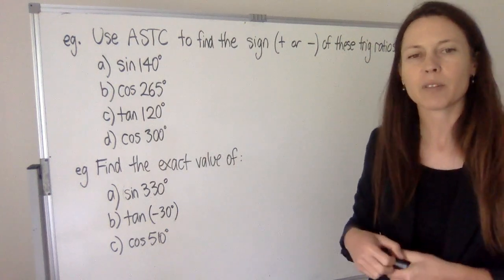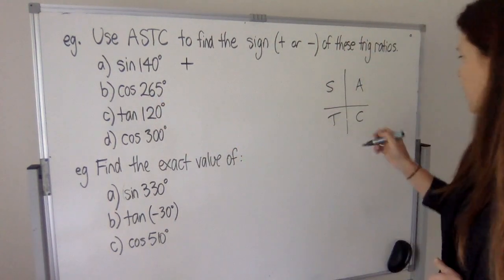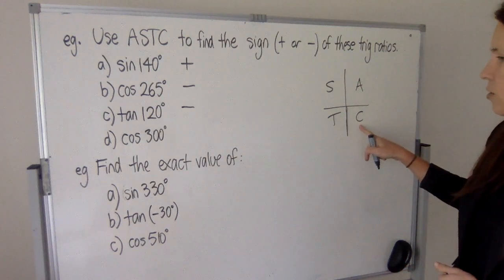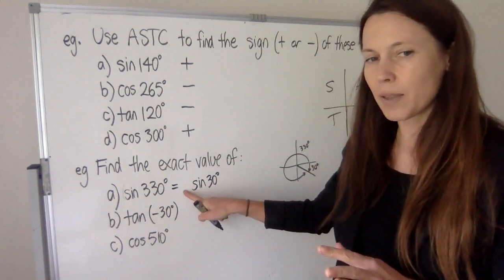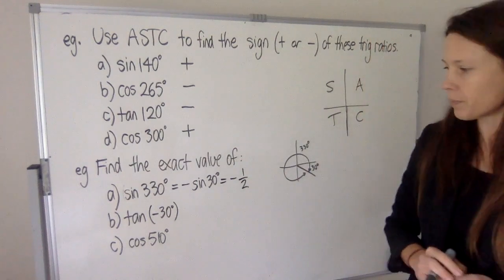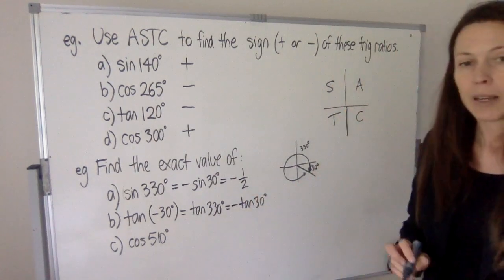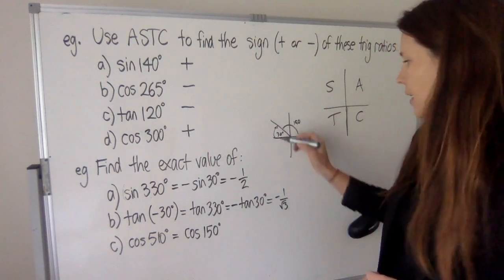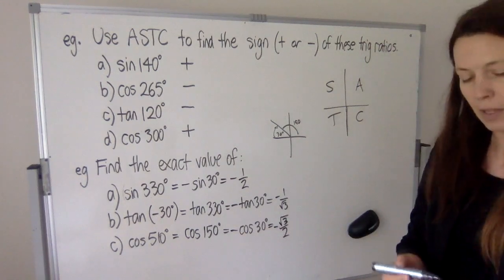Using ASTC to find related angles, some examples